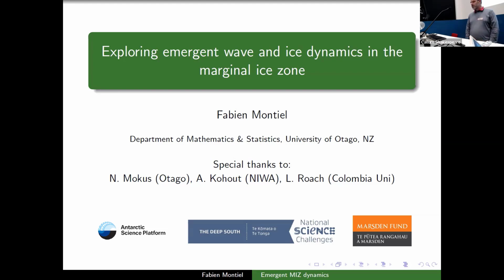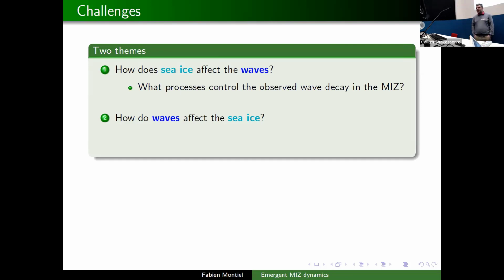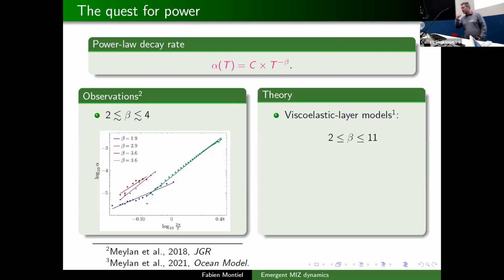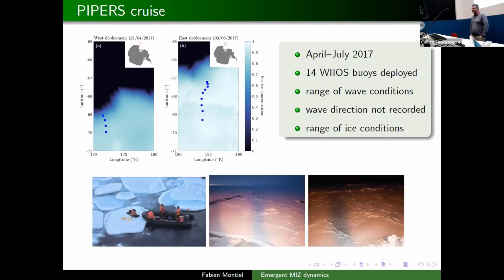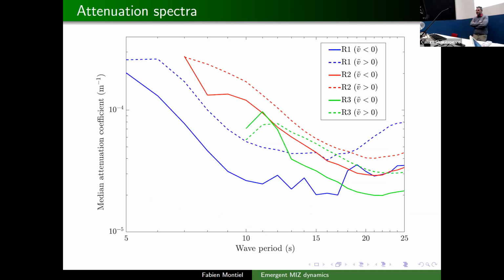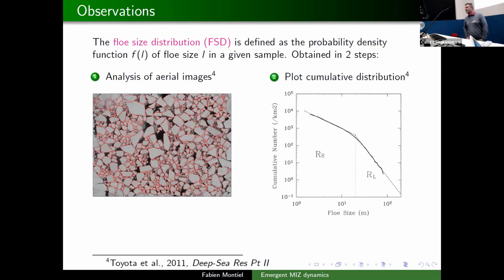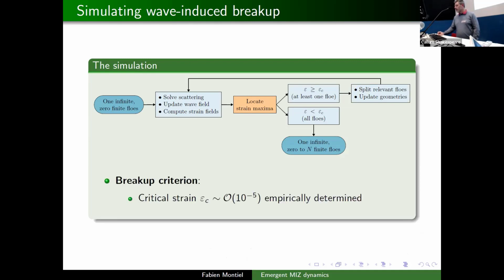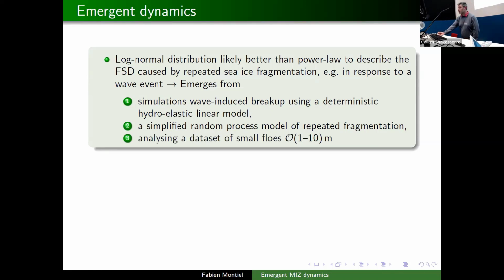MDSO : Fabien Montiel